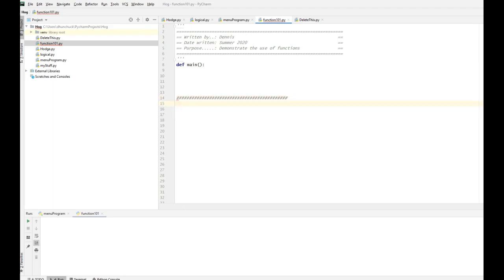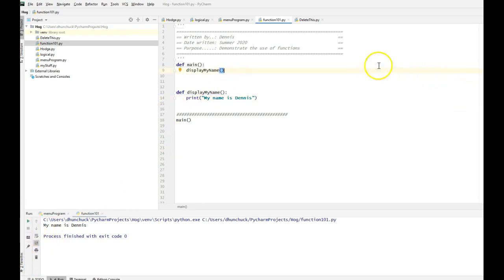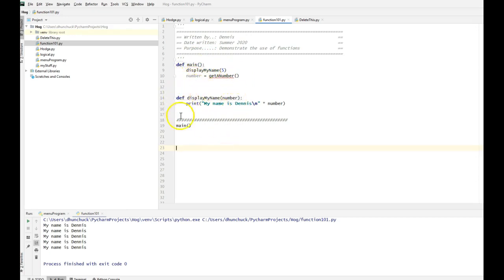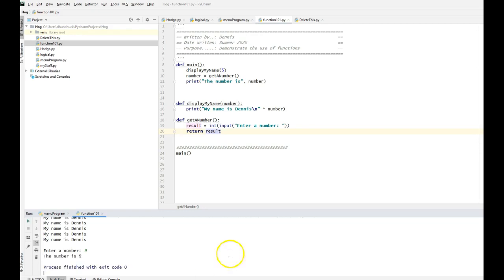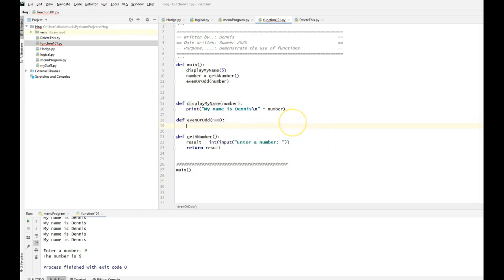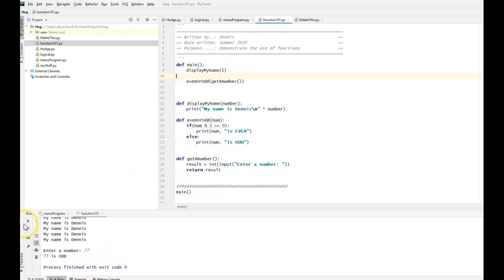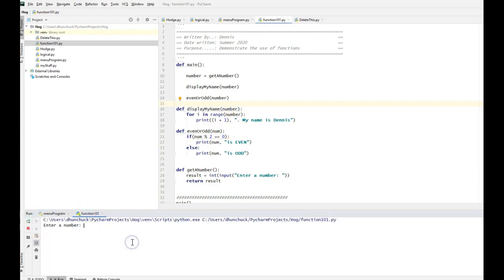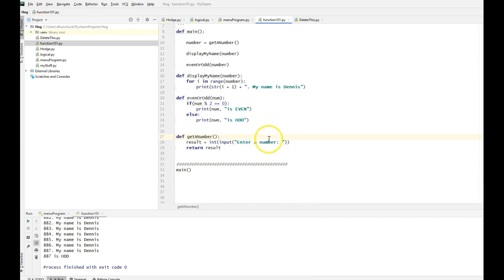Mod 10A Python Functions